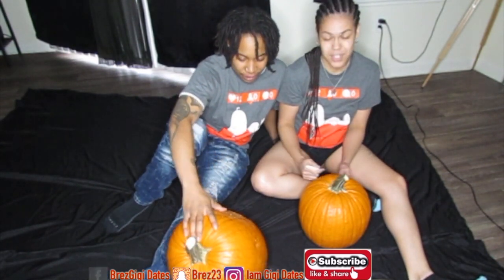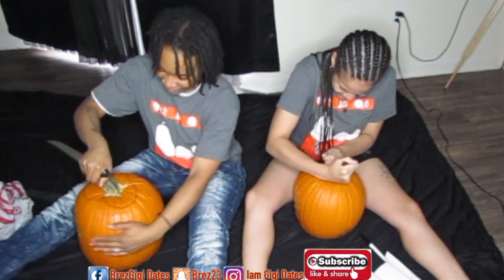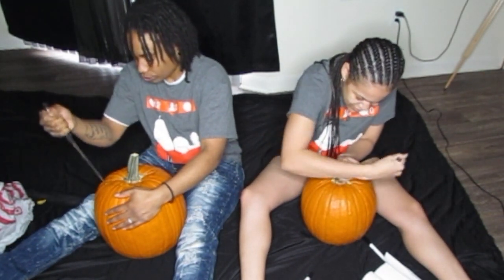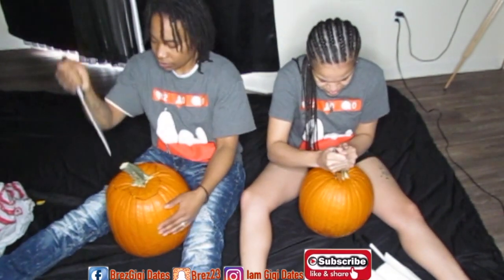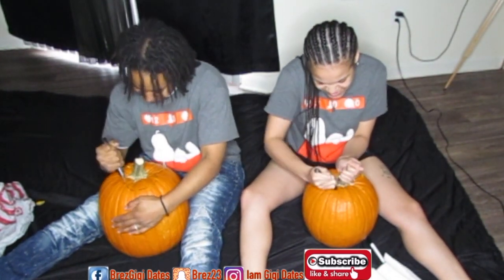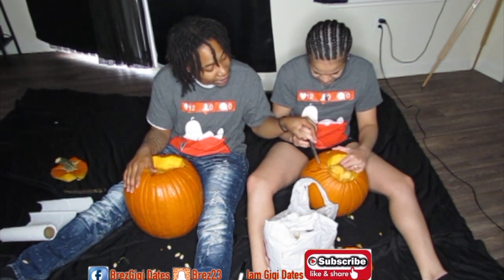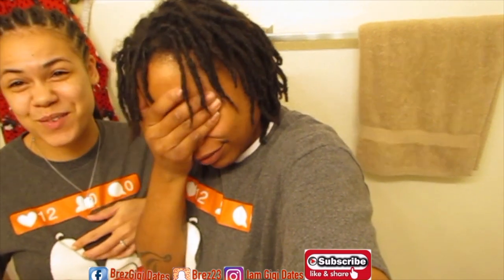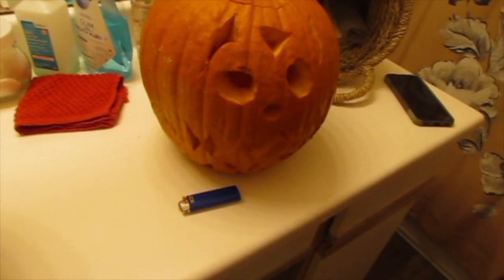PUMPKIN CARVING OUR 1ST TIME [LGBQT]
Facebook ☛ @BrezGigiDates
Instagram ☛@Iamgigidates